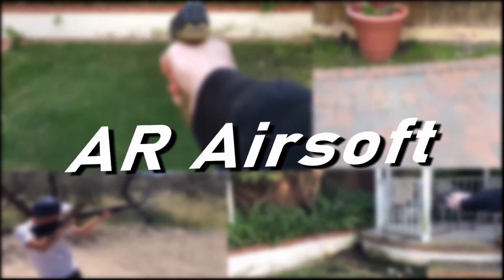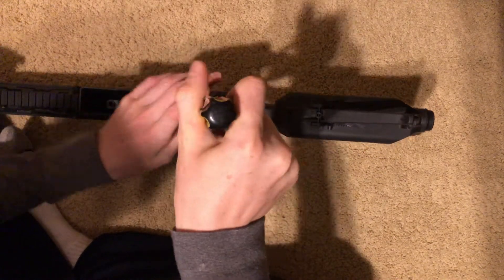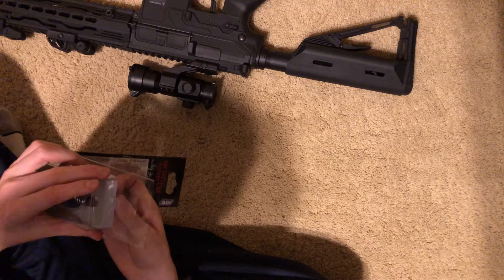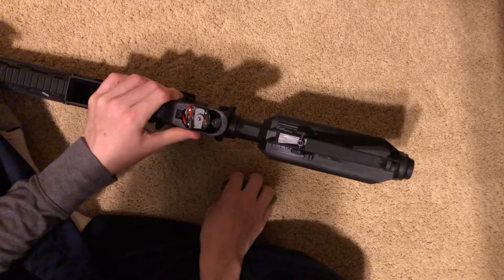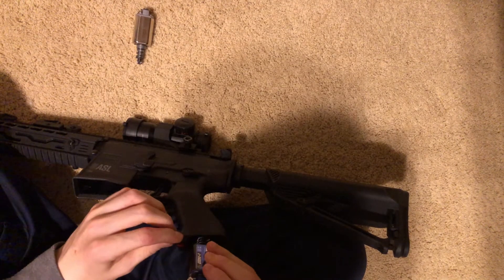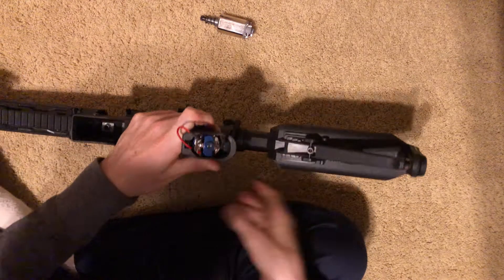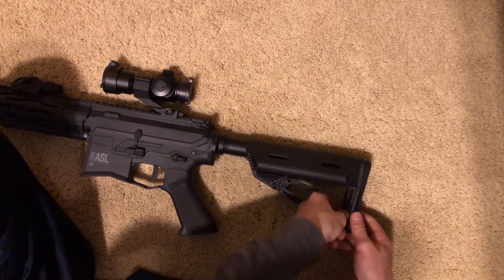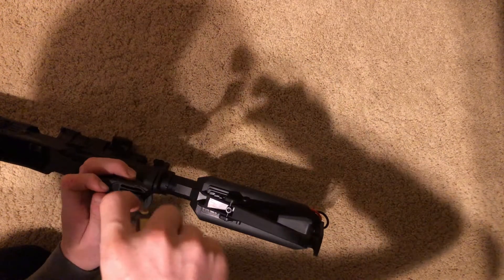How to #13: Replacing Your Airsoft Gun's Motor | Motor Grip - M4 Long Type